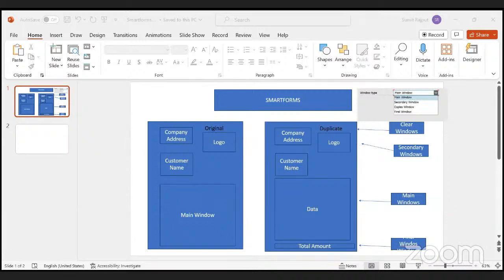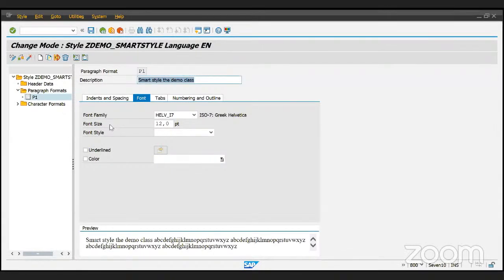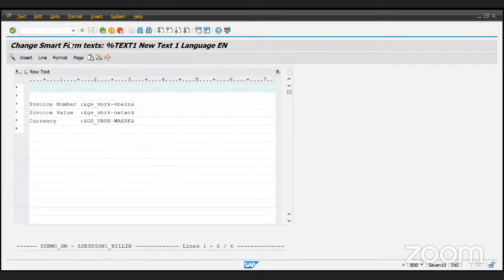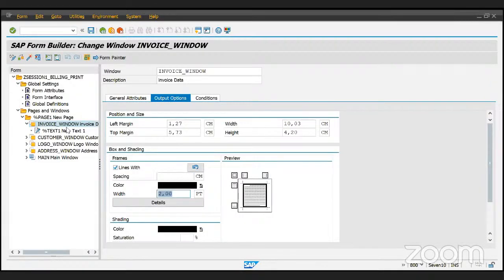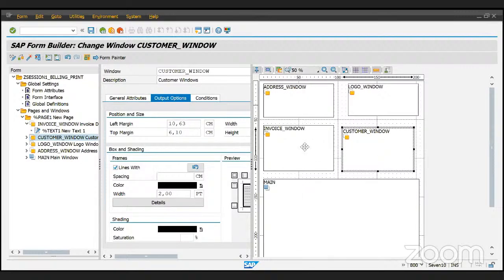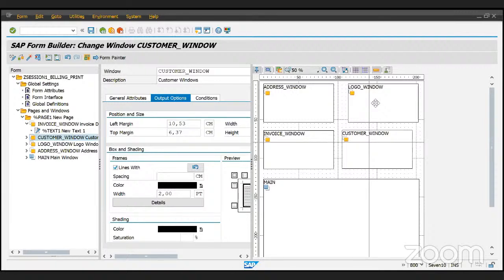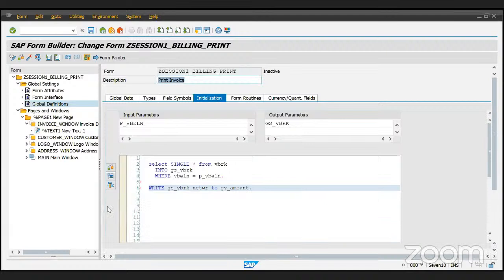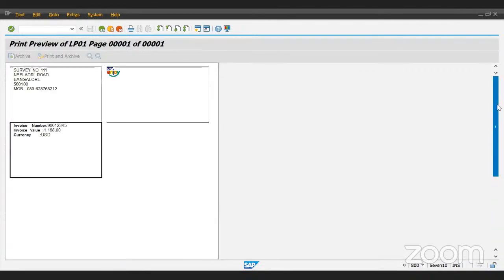SAP ABAP - Steps to Create a SMARTFORM Part -2